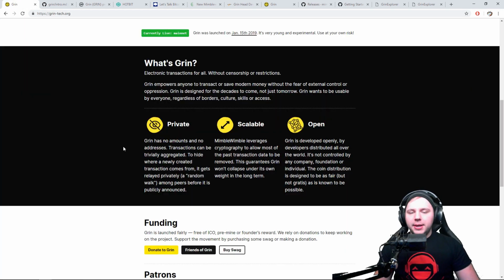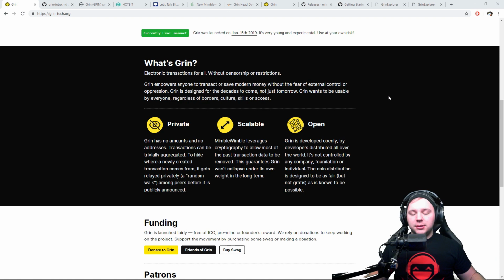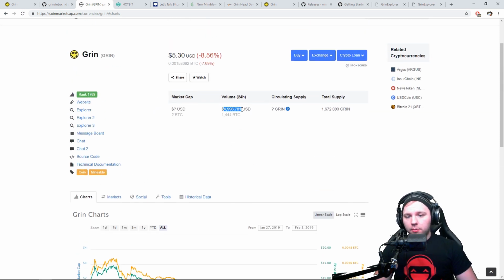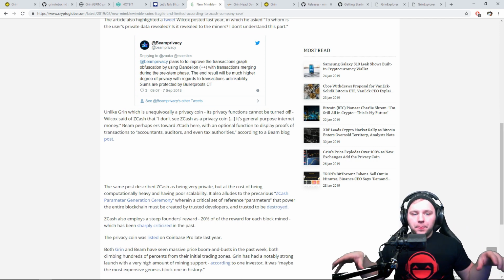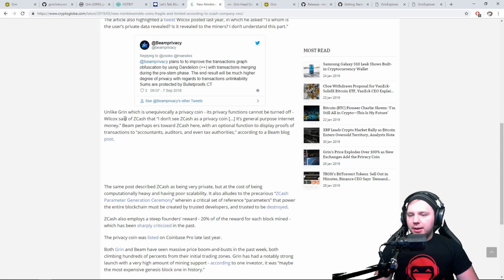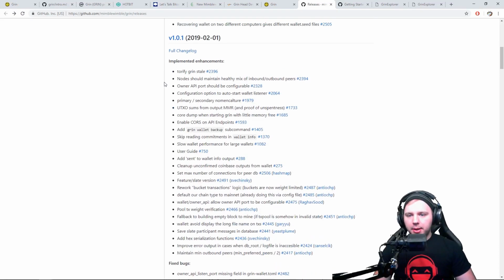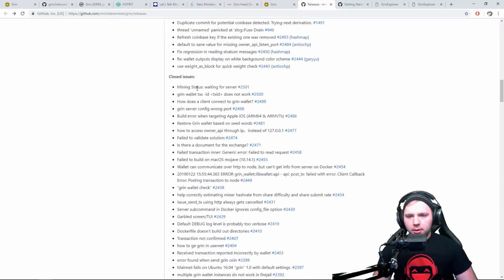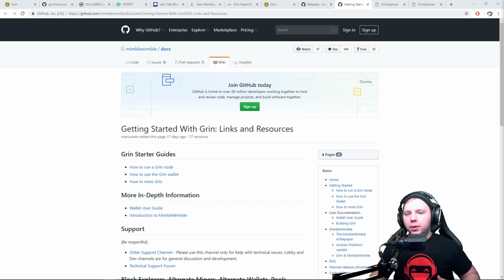Grin Coin EXPLAINED | MimbleWimble and ULTIMATE PRIVACY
Privacy can determine your physical and financial Freedom. We owe it to ourselves to ensure our privacy is protected.

Grin coin employs several strategies and protocols to ensure that your transactions are completely private. This is based off of the MimbleWimble privacy protocol.

Grin coin was launched fairly — free of ICO, pre-mine or founder’s reward. They rely on community support and have hit the ground running!

Let's find out what makes this project so unique.

✓ RECORDING EQUIPMENT:
› Web Cam
› Home Mic
› Green Screen Stand
› Green Screen Backdrop

✓ SHILLING:
› Buying on Amazon? Support TRG while you shop!
› TRG Crypto is a participant in the Amazon Services LLC Associates Program, an affiliate advertising program designed to provide a means for sites to earn advertising fees by advertising and linking to amazon.com.